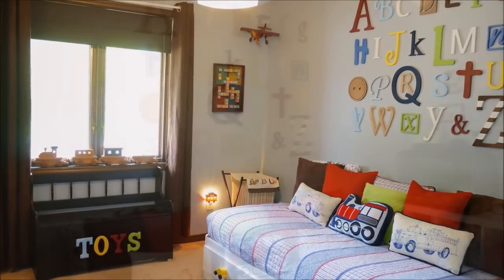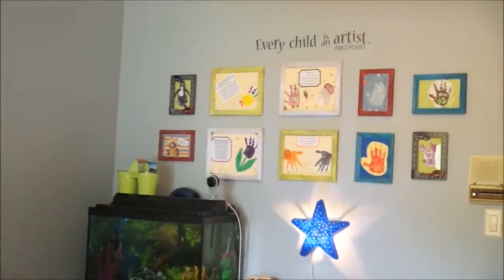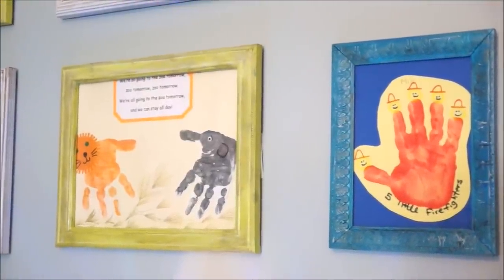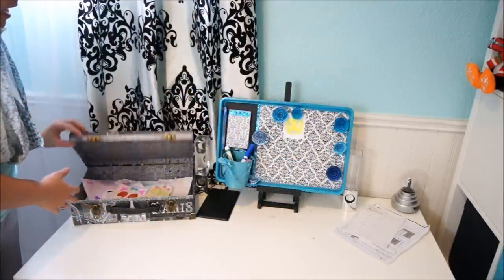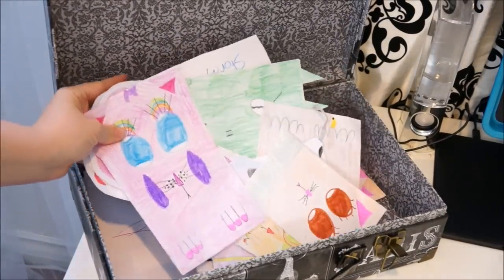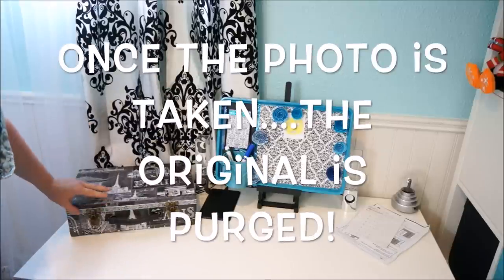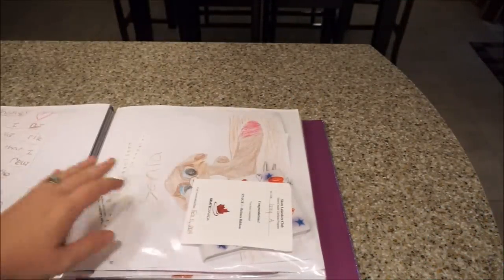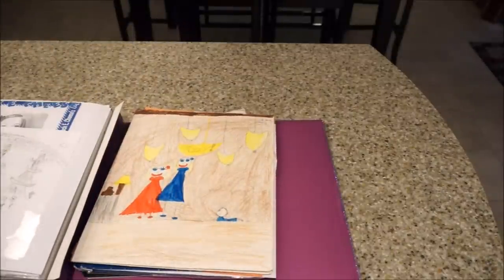Organizing Kids' Artwork | Peter's Organizing Pals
My friend Cassandra of shows you some really terrific ideas for getting your kids' artwork organized and in control!